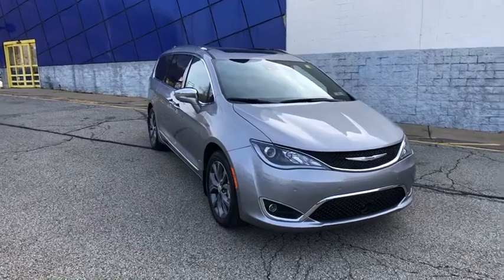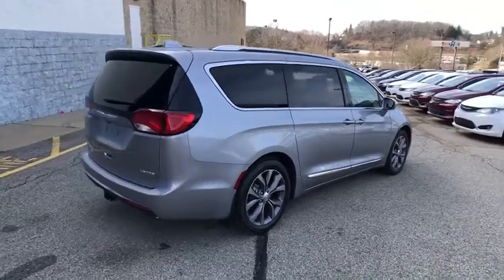2020 Chrysler Pacifica North Hills, Pittsburgh, Greensburg, Irwin, Monroeville PA 6C6478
New 2020 Chrysler Pacifica available in Pittsburgh, Pennsylvania at Jim Shorkey North Hills Chrysler Dodge Jeep Ram. Servicing the North Hills, Greensburg, Irwin, Monroeville, PA area.
2020 Chrysler Pacifica PACIFICA 35TH ANNIVERSARY LIMITED - Stock#: 6C6478 - VIN#: 2C4RC1GG4LR117193

Jim Shorkey North Hills Chrysler Dodge Jeep Ram
7670 McKnight Rd

ENGINE: 3.6L V6 24V VVT UPG I W/ESS  (STD)|QUICK ORDER PKG 27D 35TH ANNIVERSARY EDITION  -inc: Engine: 3.6L V6 24V VVT UPG I w/ESS  Transmission: 9-Speed 948TE Automatic  35th Anniversary Floor Mats w/Logo  35th Anniversary Liftgate Badge  Cranberry Wine Accents  Locking Lug Nuts  Falken Brand Tires|MOPAR INTERIOR PROTECTION PACKAGE A  -inc: Cargo Area Liner  Bright Door Sills  All Weather Cargo Floor Mats  All-Weather Floor Mats - Stow N Go  Rear Cargo Bin Stow N Go Storage|MOPAR SPLASH GUARDS - VEHICLE SET  -inc: Front Splash Guards  Rear Splash Guards|BLACK  PREMIUM LEATHER TRIM BUCKET SEATS|TRAILER TOW GROUP - 3 600 LB RATING  -inc: Hitch w/2 Receiver  Trailer Sway Damping  Heavy Duty Radiator  7 & 4 Pin Trailer Tow Wiring Harness|INFLATABLE SPARE TIRE KIT W/SEALANT  -inc: 17 Inflatable Spare Tire  Vacuum Delete|BILLET SILVER METALLIC CLEARCOAT|20 SPEAKER HARMAN/KARDON SOUND GROUP  -inc: 20 harman/kardon Speakers  760 Watt Amplifier|ADVANCED SAFETYTEC GROUP  -inc: Adaptive Cruise Control w/Stop & Go  360 Surround View Camera System  Advanced Brake Assist  Automatic High Beam Headlamp Control  Parallel & Perp Park Assist w/Stop  Rain Sensitive Windshield Wipers  ParkSense Front/Rear Park Assist w/Stop  Full Speed Forward Collision Warning Plus  Lane Departure Warning Plus|UCONNECT THEATER W/STREAMING  -inc: Video USB Port  High Definition Multimedia Interface  Blu-Ray/DVD Player/USB Port  3-Channel Video Remote Control  Seatback Video Screens  3-Channel Wireless Headphones (RF)  115V Auxiliary Power Outlet|TRANSMISSION: 9-SPEED 948TE AUTOMATIC  (STD)|WHEELS: 20 X 7.5 ALUMINUM  (STD)|Front Wheel Drive|Power Steering|ABS|4-Wheel Disc Brakes|Brake Assist|Aluminum Wheels|Tires - Front Performance|Tires - Rear Performance|Sun/Moonroof|Generic Sun/Moonroof|Panoramic Roof|Dual Moonroof|Generic Sun/Moonroof|Panoramic Roof|Dual Moonroof|Heated Mirrors|Power Mirror(s)|Integrated Turn Signal Mirrors|Power Folding Mirrors|Rear Defrost|Privacy Glass|Intermittent Wipers|Variable Speed Intermittent Wipers|Rear Spoiler|Remote Trunk Release|Power Liftgate|Power Door Locks|Luggage Rack|Fog Lamps|Daytime Running Lights|HID headlights|Automatic Headlights|AM/FM Stereo|Navigation System|Satellite Radio|MP3 Player|Auxiliary Audio Input|HD Radio|Requires Subscription|Premium Sound System|MP3 Player|Steering Wheel Audio Controls|Auxiliary Audio Input|Premium Sound System|Bluetooth Connection|Power Driver Seat|Power Passenger Seat|Mirror Memory|Driver Adjustable Lumbar|Seat Memory|Heated Front Seat(s)|Cooled Front Seat(s)|Power Driver Seat|Driver Adjustable Lumbar|Power Passenger Seat|Passenger Adjustable Lumbar|Bucket Seats|Rear Bucket Seats|Heated Rear Seat(s)|Adjustable Steering Wheel|Trip Computer|Power Windows|WiFi Hotspot|3rd Row Seat|Leather Steering Wheel|Heated Steering Wheel|Keyless Entry|Power Door Locks|Keyless Start|Keyless Entry|Power Door Locks|Hands-Free Liftgate|Universal Garage Door Opener|Cruise Control|Climate Control|Multi-Zone A/C|A/C|A/C|Rear A/C|Leather Seats|Bucket Seats|Auto-Dimming Rearview Mirror|Driver Vanity Mirror|Passenger Vanity Mirror|Driver Illuminated Vanity Mirror|Passenger Illuminated Visor Mirror|Remote Engine Start|Keyless Start|Remote Engine Start|Mirror Memory|Seat Memory|Smart Device Integration|Power Door Locks|Power Windows|Trip Computer|Security System|Engine Immobilizer|Traction Control|Stability Control|Traction Control|Front Side Air Bag|Rear Parking Aid|Telematics|Requires Subscription|Blind Spot Monitor|Tire Pressure Monitor|Driver Air Bag|Passenger Air Bag|Front Head Air Bag|Rear Head Air Bag|Passenger Air Bag Sensor|Knee Air Bag|Child Safety Locks|Back-Up Camera